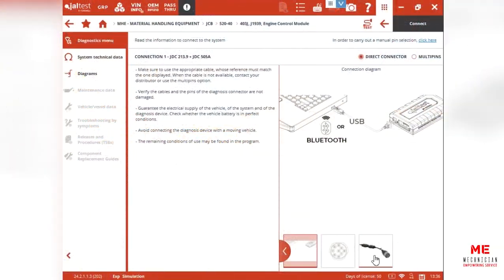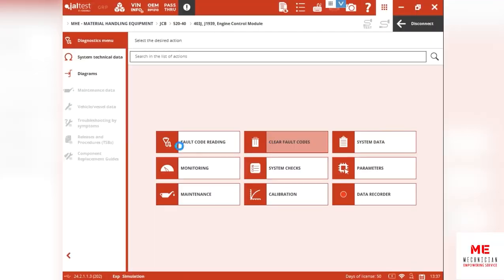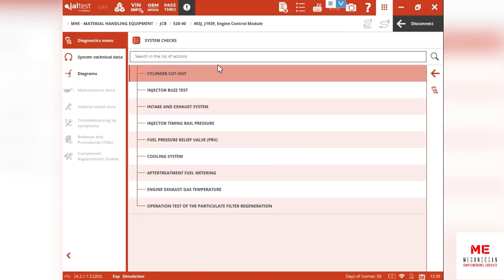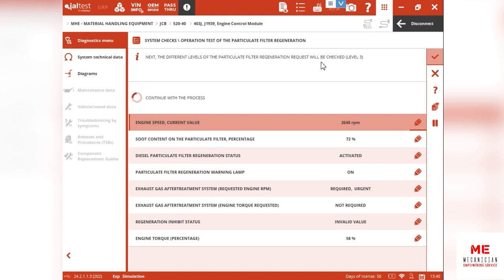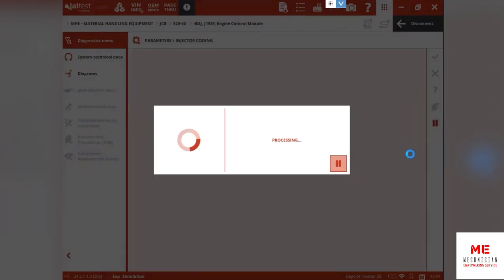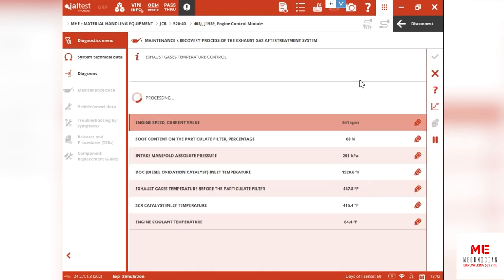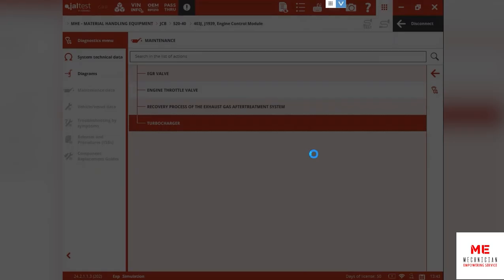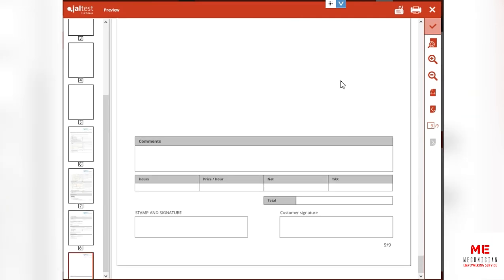(EN) JCB 520-40 Telescopic Handler Diagnostics with Jaltest | Injector Tests & Live Monitoring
Unlock the full diagnostics potential of your JCB 520-40 Telescopic Handler with the industry-leading Jaltest Off-Highway tool. In this demonstration, we show how Jaltest makes fault code reading, freeze-frame data analysis, injector tests, and live parameter monitoring easy, precise, and completely dealer-independent.

From connecting with the 505A cable or multi-pin setup, to running advanced system checks like cylinder cut-out, injector bus tests, rail pressure monitoring, exhaust temperature tests, and DPF regeneration, this walkthrough shows you how Jaltest gives technicians and fleet operators total control over their diagnostics.

You’ll also see how Jaltest allows parameter adjustments, injector coding, EGR valve testing, throttle valve recovery, and final maintenance reports that can be saved, printed, or shared for full service transparency. Whether you’re troubleshooting faults or fine-tuning performance, Jaltest ensures faster, smarter, and more confident repairs.

What you’ll learn in this JCB Diagnostics Demo
- How to connect Jaltest to the JCB 520-40 with multiple options (505A cable & multi-pin)
- Reading fault codes, freeze-frame data, and wiring diagrams
- Step-by-step troubleshooting for injector and exhaust system issues
- Running system checks: injector bus test, cylinder cut-out, PRV, cooling, fuel metering & more
- Performing DPF regeneration with initial condition checks
- Live monitoring of real-time parameters and sensor data
- Maintenance resets & automatic report generation

JCB service technicians, fleet managers, repair shops, and heavy equipment operators who want dealer-level diagnostics in-house.

Why Jaltest Off-Highway?
- Multi-brand coverage across construction & material handling
- Advanced troubleshooting with step-by-step repair guides
- Live data graphing & parameter modifications
- DPF regeneration and EGR system testing
- Final report generation for compliance and service records
- Save time, reduce downtime & cut dealer costs

⏱️ Timestamps
00:00 – Introduction & Connection Options (505A Cable & Multi-Pin)
00:56 – Fault Code Reading & Freeze Frame Data
01:37 – Technical Data, Wiring Diagrams & Troubleshooting
02:00 – System Checks: Cylinder Cutout, Injector Bus Test, Rail Pressure
02:26 – Operation Tests & RPM Adjustments
02:40 – Injector Coding & Parameter Adjustments
03:02 – Maintenance Options: EGR & Throttle Valve Recovery
03:46 – Final Maintenance Report & PDF Export
04:42 – Wrap-Up & Contact Info